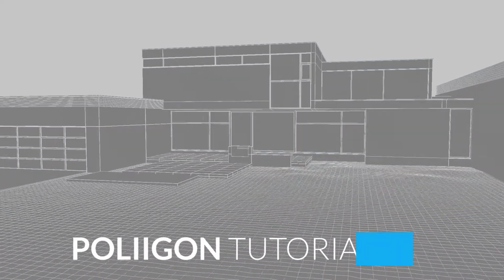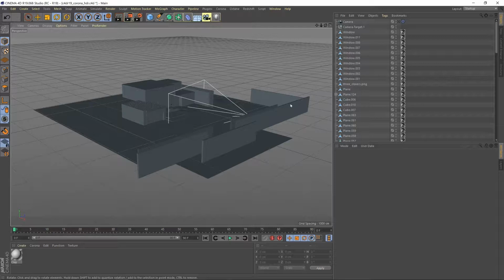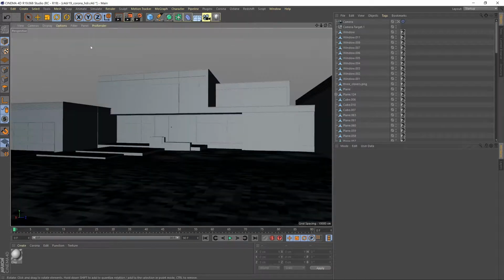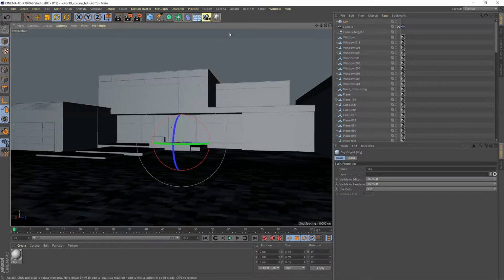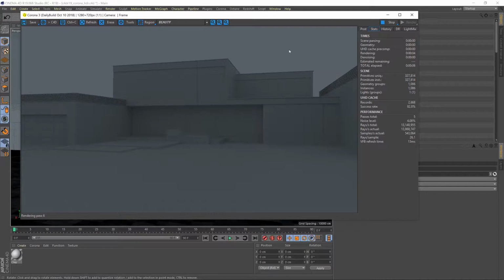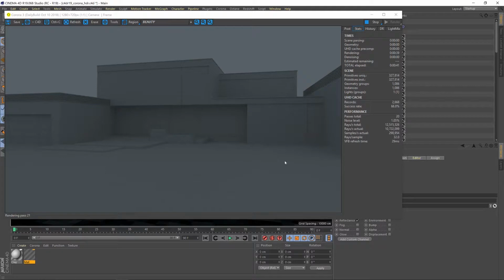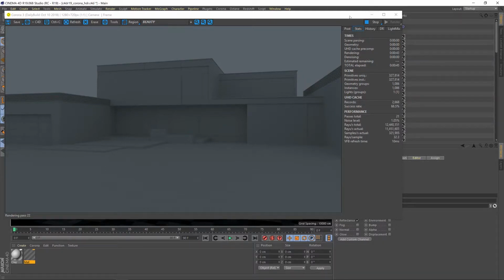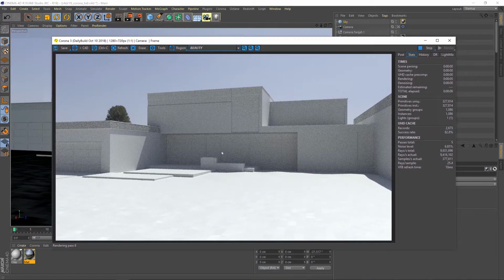Using Poliigon HDRs to light a scene in Cinema 4D with Corona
In this tutorial we will be exploring how to light a scene using a Poliigon HDR.